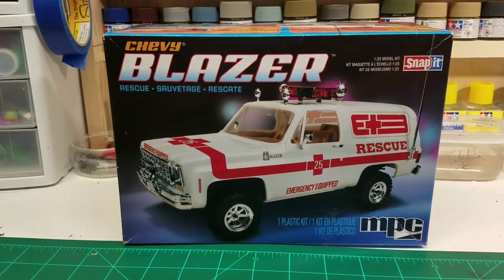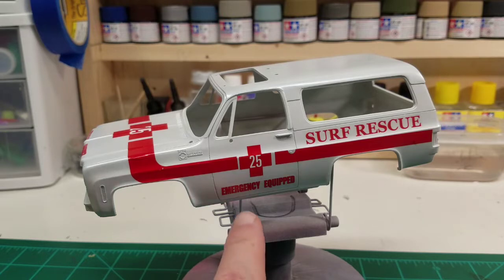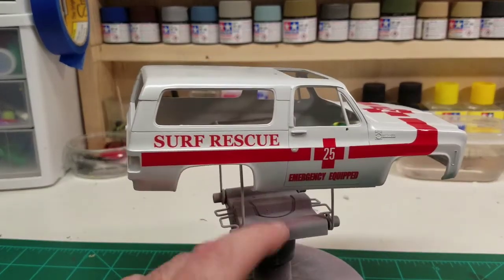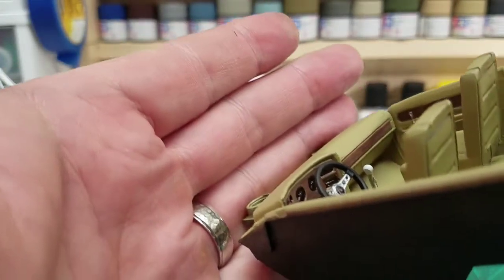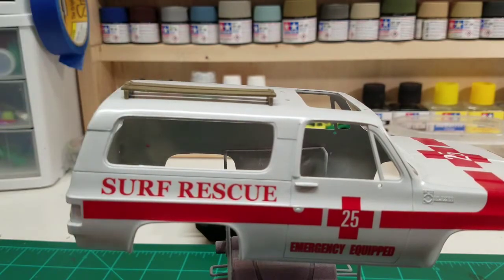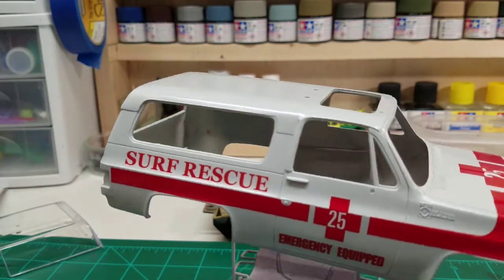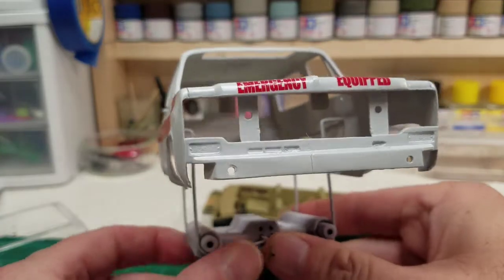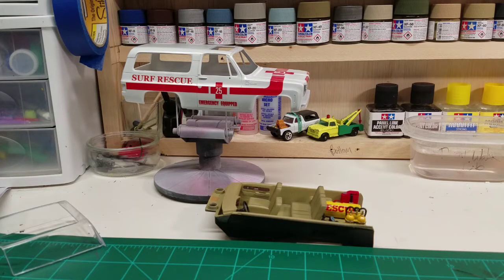MPC's Rescue Blazer! Snap-it kit.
We changed up the Rescue Blazer to the "Surf Rescue" Blazer by adding some fun bits from the parts box.